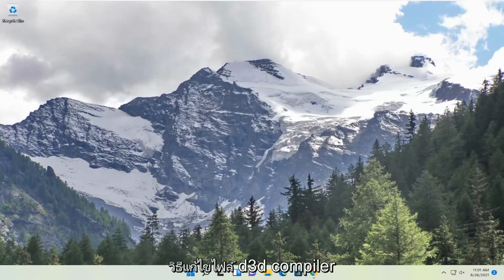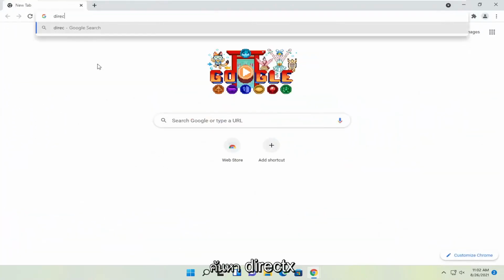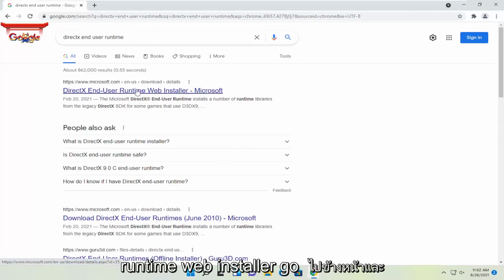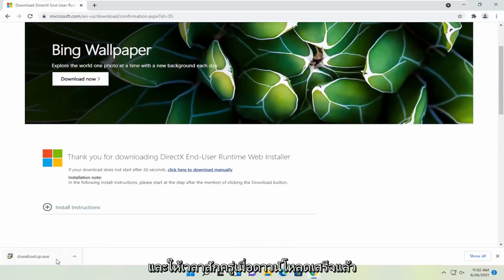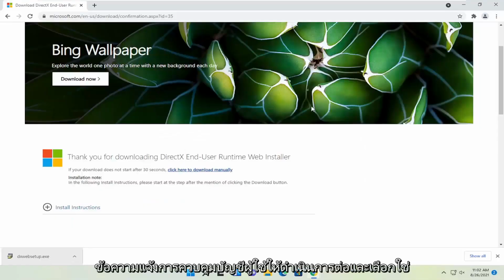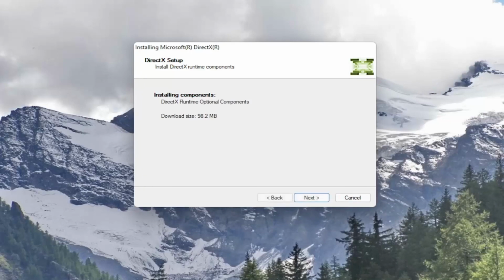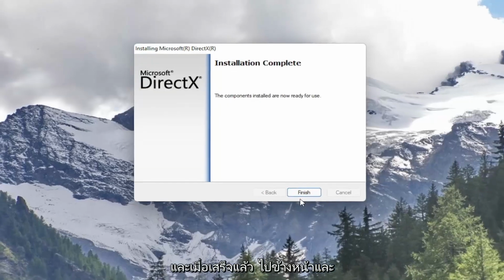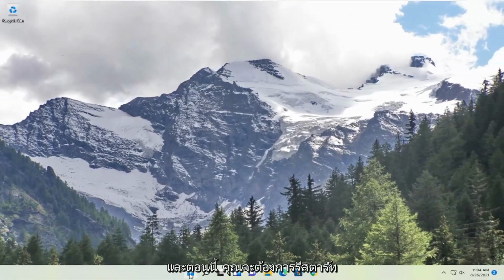แก้ไข D3dcompiler_43.dll ไม่พบหรือไม่มีข้อ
วิธีการแก้ไข d3dcompiler 43.dll ไม่มีข้อผิดพลาดใน Windows 11

ไฟล์ d3dcompiler_43.dll เป็นหนึ่งในไฟล์จำนวนมากที่มีอยู่ในชุดซอฟต์แวร์ DirectX เนื่องจากเกมที่ใช้ Windows และโปรแกรมกราฟิกขั้นสูงส่วนใหญ่ใช้ DirectX ข้อผิดพลาดที่เกี่ยวข้องกับไฟล์นี้จึงมักปรากฏขึ้นเมื่อใช้โปรแกรมเหล่านี้เท่านั้น

d3dcompiler_43.dll หายไป
d3dcompiler_43.dll ไม่มี gta 5
d3dcompiler_43.dll ไม่มี windows 11
d3dcompiler_43.dll ไม่มี photoshop cc
สุนัขนอนหลับ d3dcompiler_43.dll หายไป
d3dcompiler_43.dll ไม่มีการแก้ไข
gta v d3dcompiler_43.dll หายไป
d3dcompiler_43.dll คืออะไรหายไป
d3dcompiler_43.dll หายไปจากคอมพิวเตอร์ของคุณ
assassin's creed 3 d3dcompiler_43.dll หายไป

 d3dcompiler_43.dll เป็นไฟล์ Dynamic Link Libraries ที่ใช้โดย DirectX ด้วยเหตุนี้ ไฟล์นี้จึงเป็นไฟล์ที่จำเป็นสำหรับเกมและแอพพลิเคชั่นกราฟิก

ข้อผิดพลาด DLL ที่หายไปเกิดขึ้นเมื่อระบบปฏิบัติการไม่พบไฟล์ DLL ที่จำเป็นสำหรับโปรแกรม หรือหาก DLL เสียหายในทางใดทางหนึ่ง

บทช่วยสอนนี้จะใช้กับคอมพิวเตอร์ แล็ปท็อป เดสก์ท็อป และแท็บเล็ตที่ใช้ระบบปฏิบัติการ Windows 11 (Home, Professional, Enterprise, Education) จากผู้ผลิตฮาร์ดแวร์ที่รองรับทั้งหมด เช่น Dell, HP, Acer, Asus, Toshiba, Lenovo, Samsung และ หัวเว่ย.